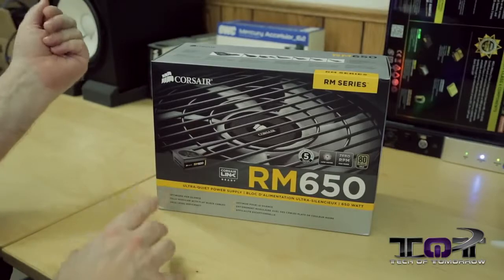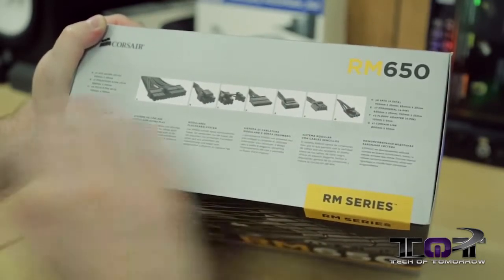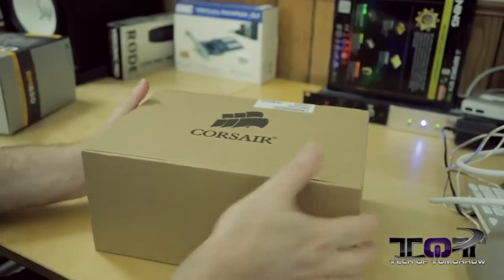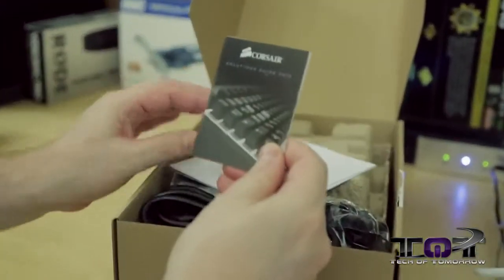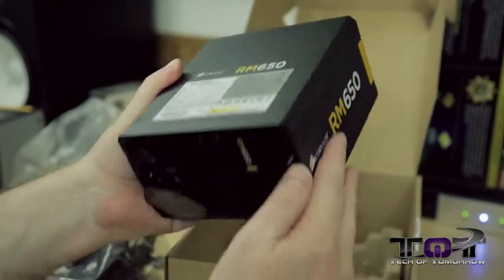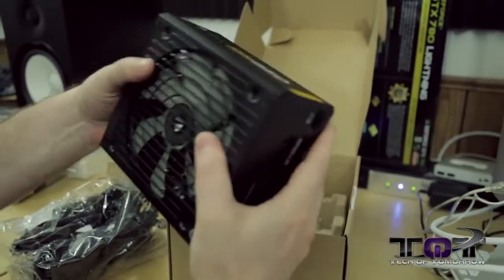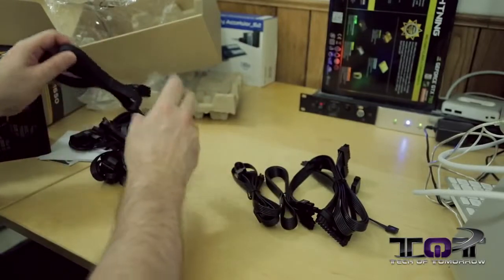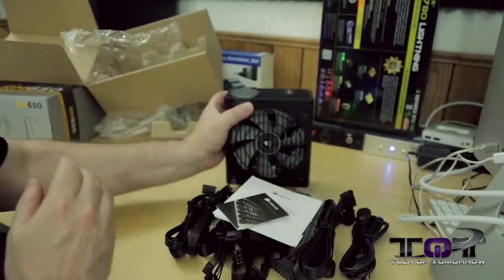Corsair RM650 650 Watt 80 PLUS Gold PSU Unboxing!